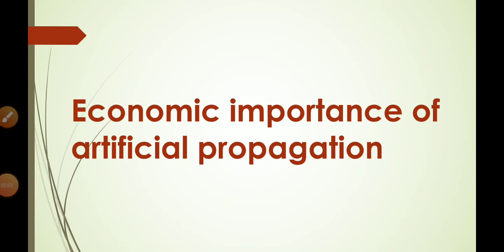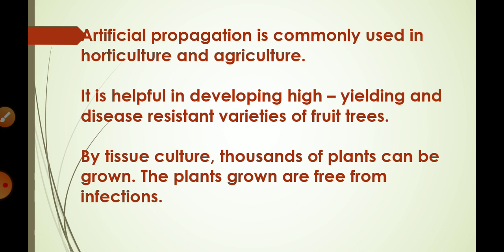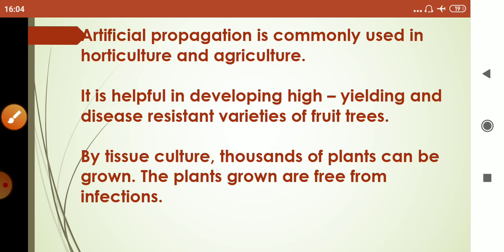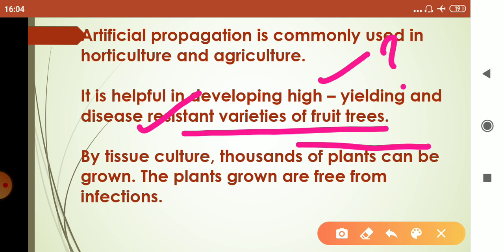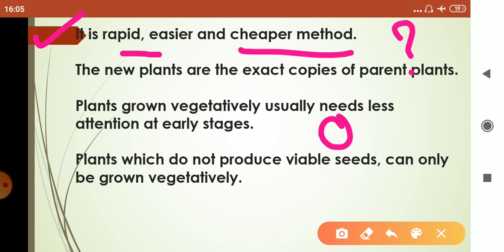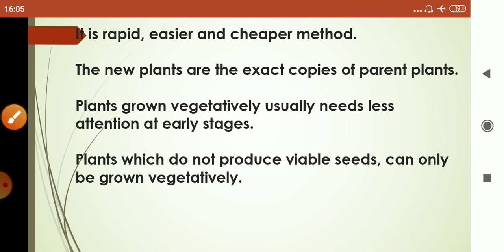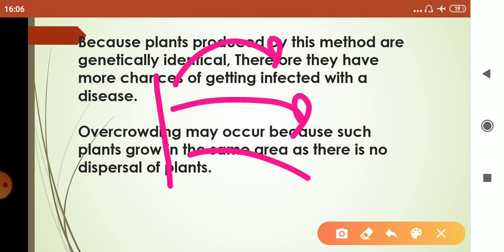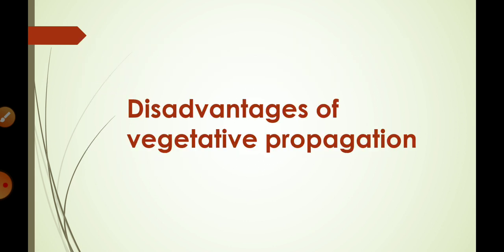Economic importance of artificial propagation and advantages and disadvantages of vegetative propaga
Economic importance
Advantages and disadvantages of vegetative propagation